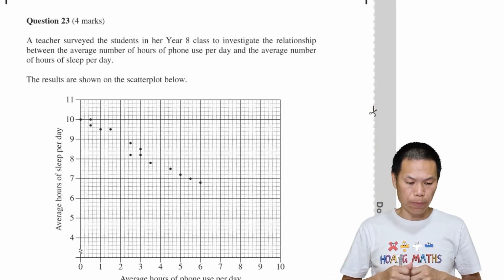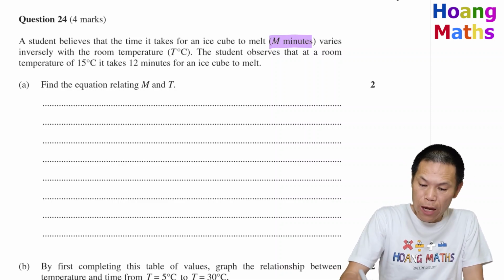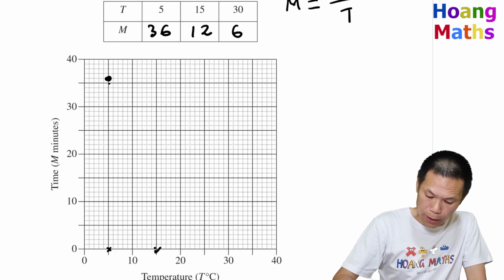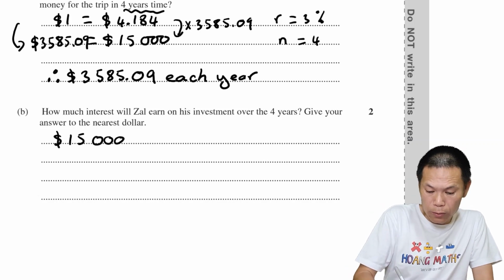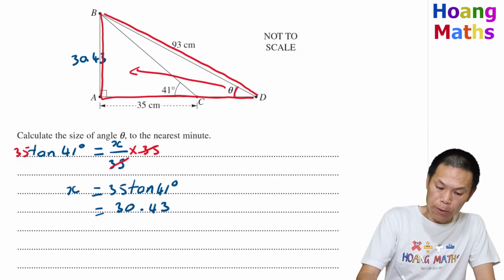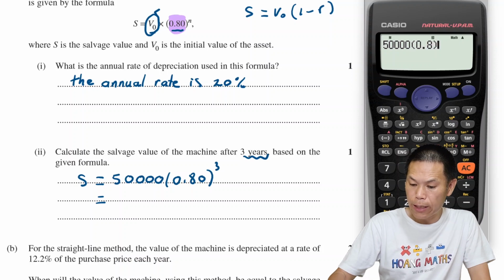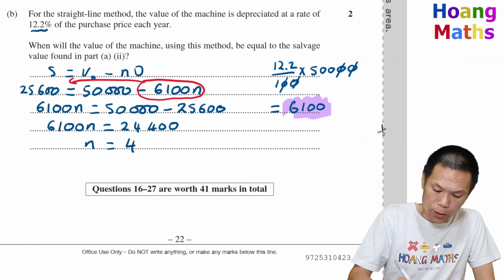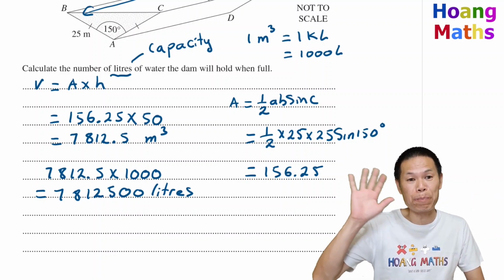2022 Mathematics Standard 2 Questions 23 to 28